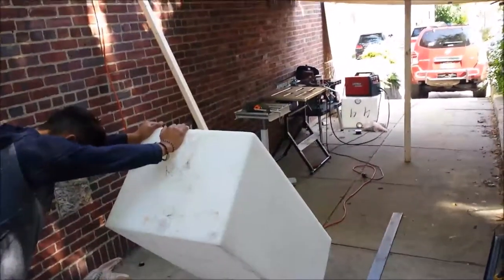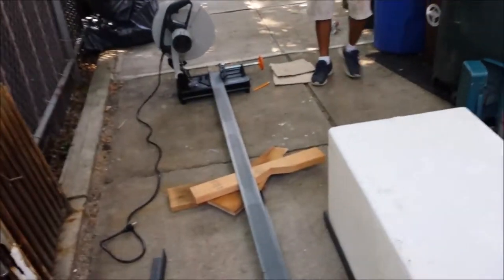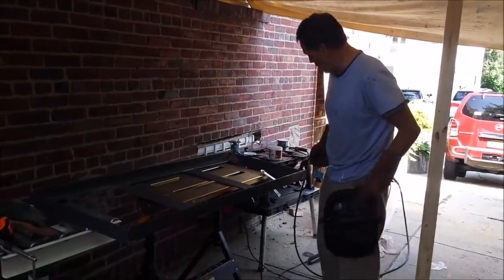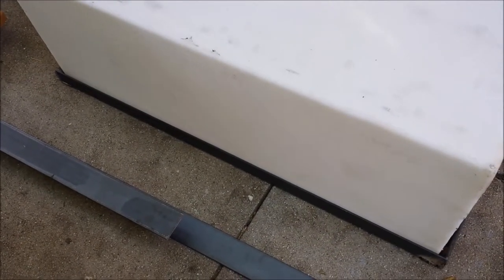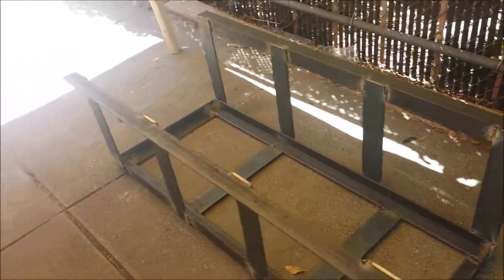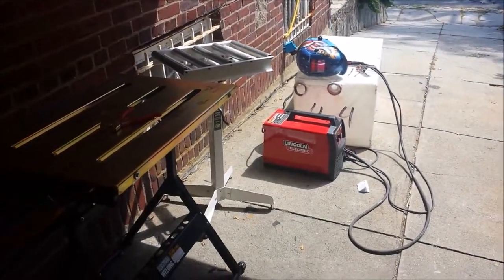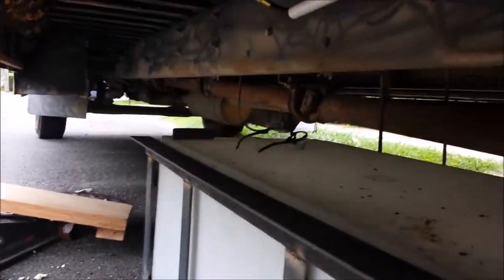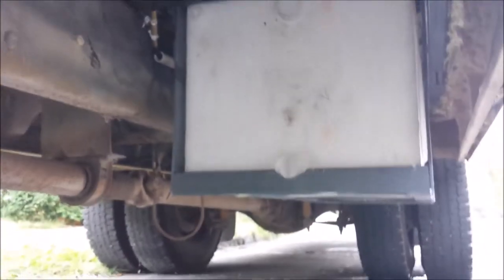school bus water construction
school bus water tanks
construction & installation